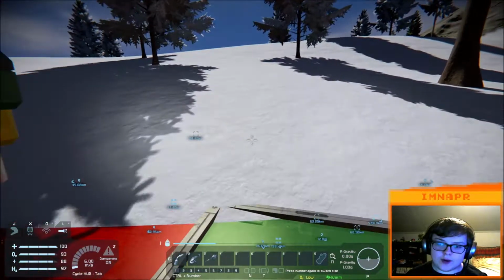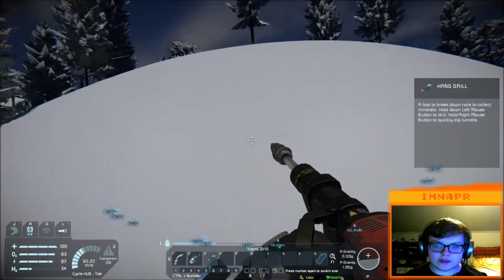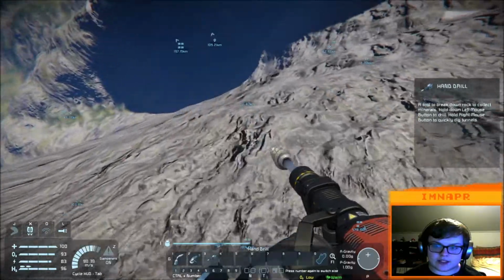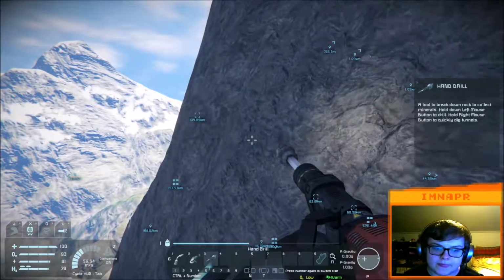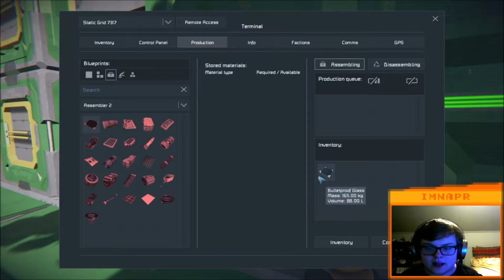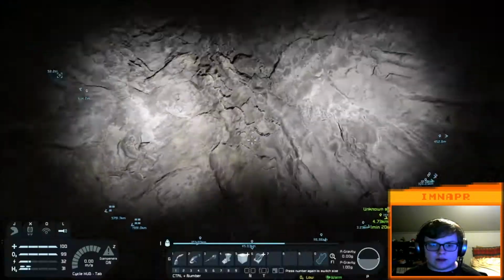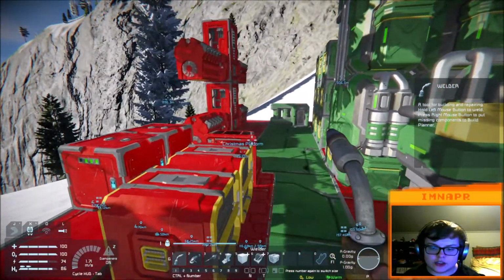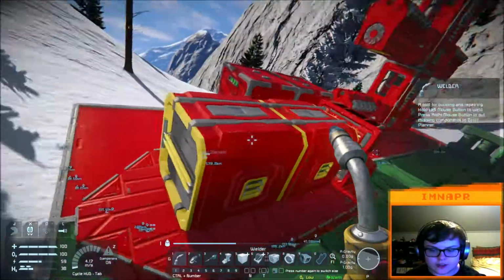Elven Engineers Episode 1: "Mining Ship"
Welcome to a "special" let's play of Space Engineers! Will we be able to deliver all the presents to Christmas Station? Let's find out!

and